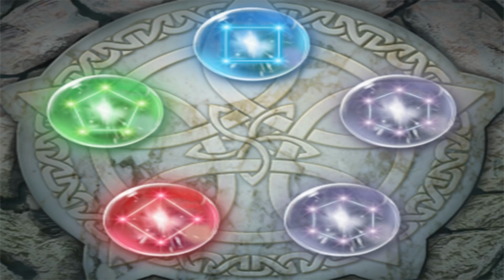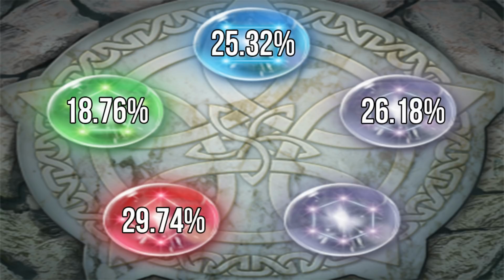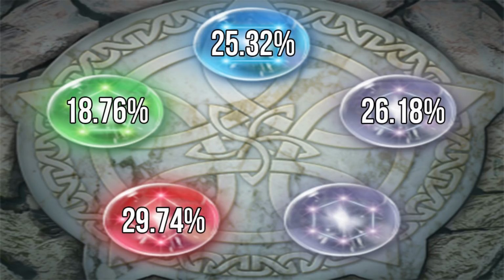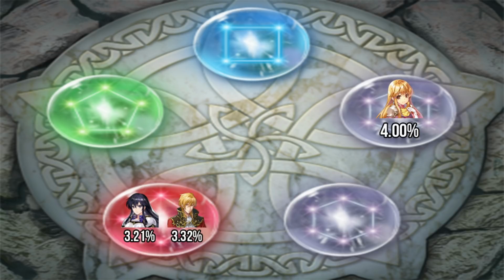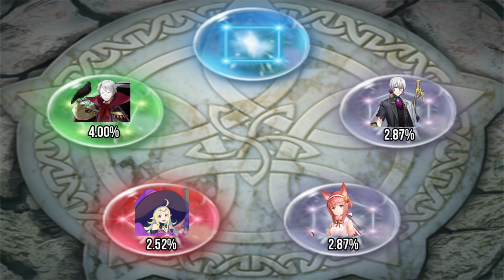"Summoning Rates Suck"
Okay, let's dive into that a bit then eh?